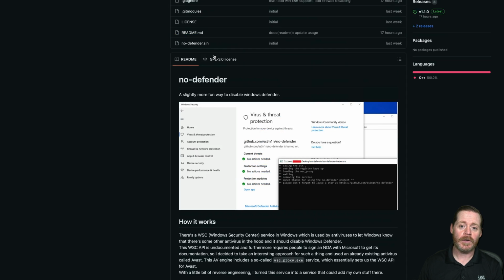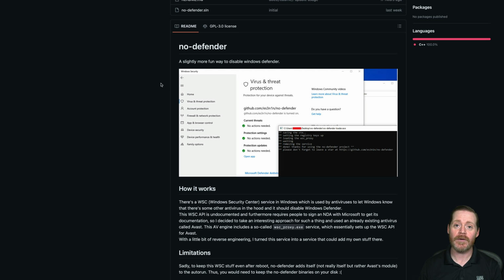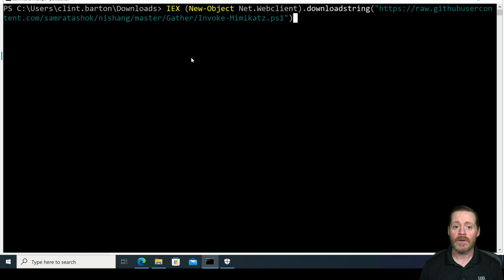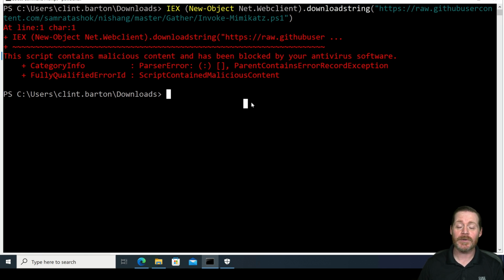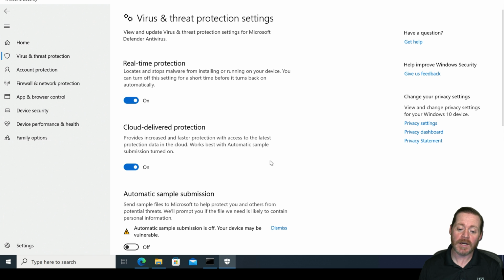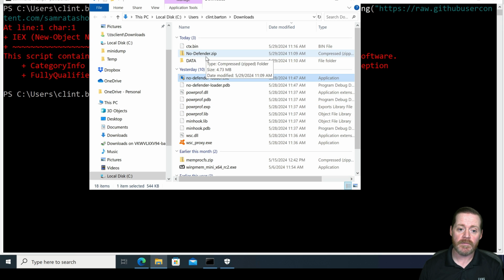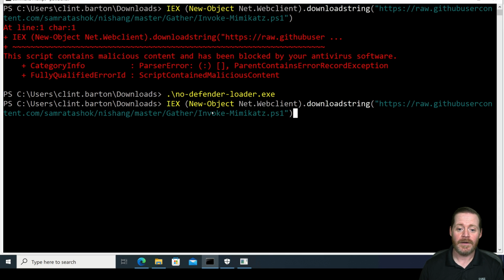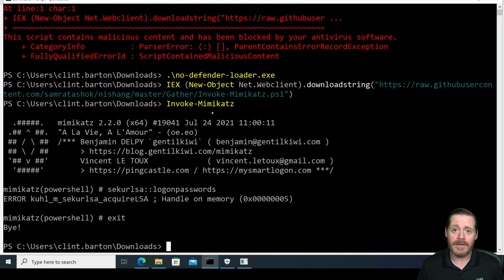Windows Defender Got You Down? Try No-Defender!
In today's video, we bypass Windows Defender by loading a fake AV. We use the no-defender tool to completely bypass Windows Defender and run mimikatz. Take a look!

00:00 Introduction
00:42 No-Defender
01:52 Defender Setup
02:49 Running No-Defender
03:09 Successfully Running Mimikatz
03:50 Outro